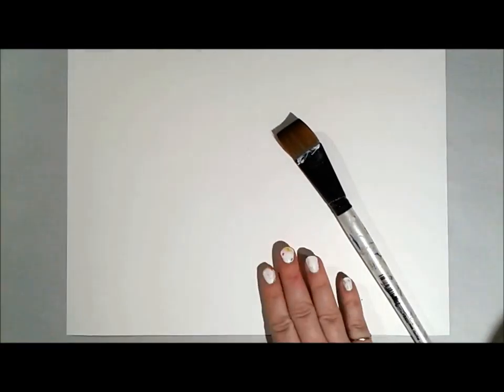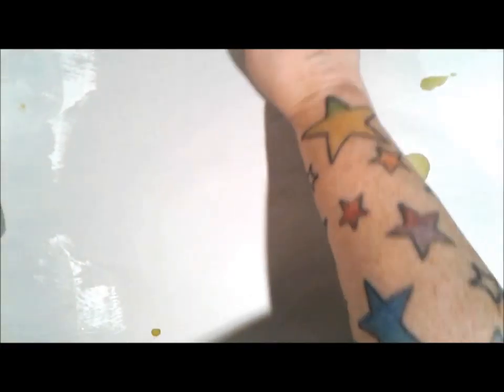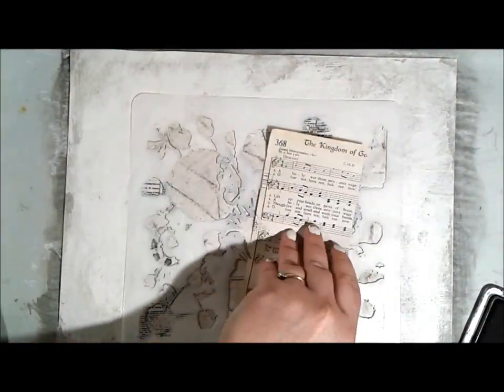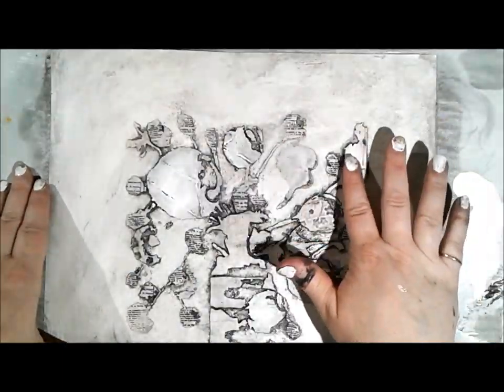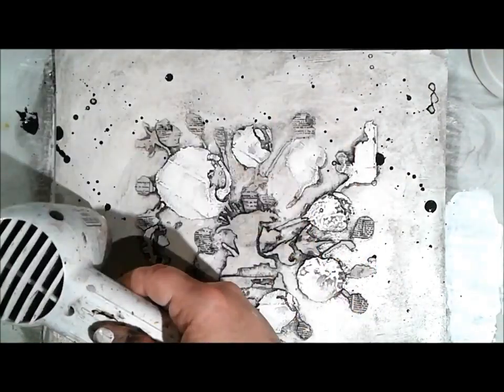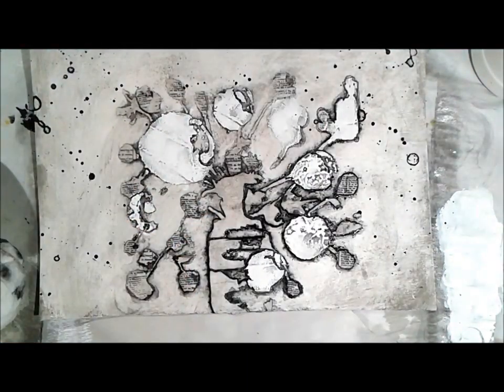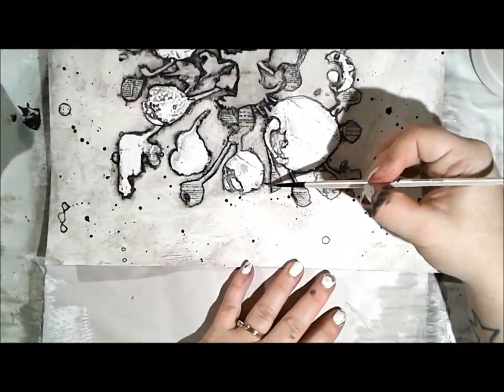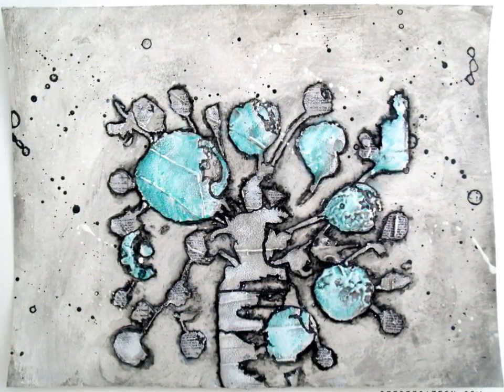8.16.16 - Stencil MANIA - Stamping in Modeling Paste - DeeDee Catron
Another part of the Stencil MANIA series -- we'll use new stencils from the Donna Downey Signature ARTISTRY series. Two different techniques using rubber stamps, stencils & modeling paste.

Stencil used : floral in striped vase

——— F I N D  D E E D E E ———